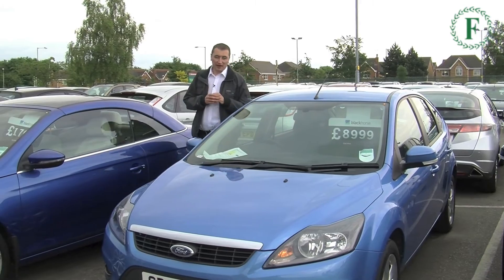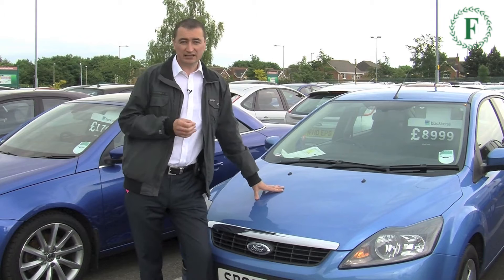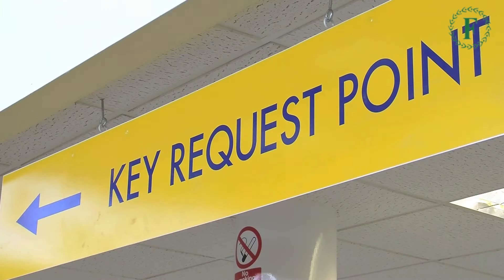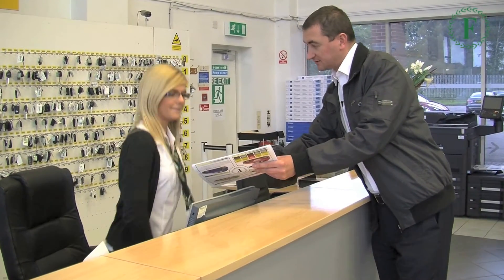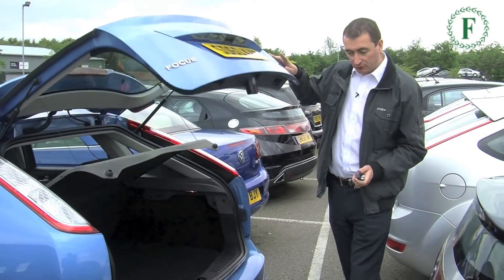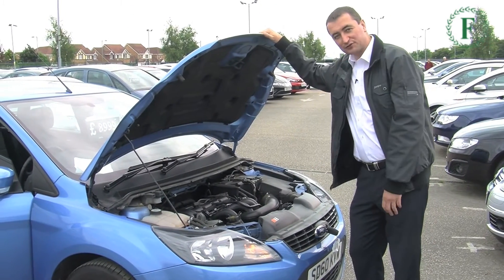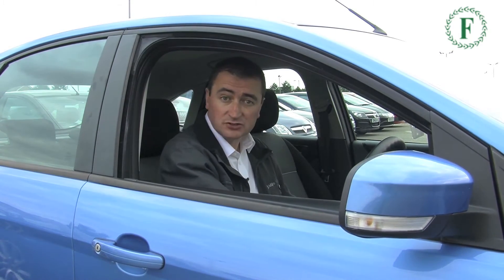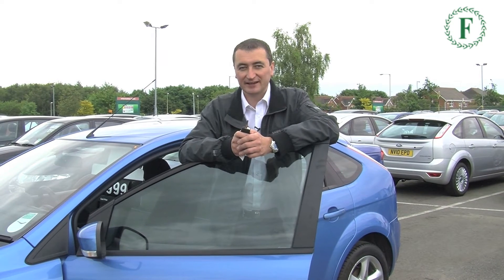Booking out the keys to your car is easy at Fords of Winsford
At Fords of Winsford we encourage you to book out the keys for any of our cars without a salesperson being present.  This way there is no pressure and you can take your time to discover the car you are looking for.  At Fords of Winsford we promote and encourage a stress free and relaxed environment.